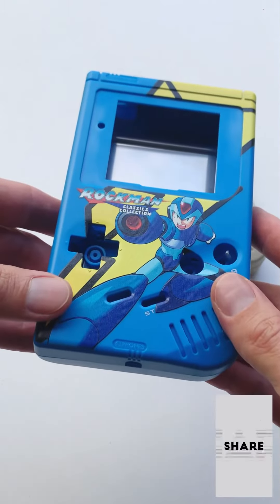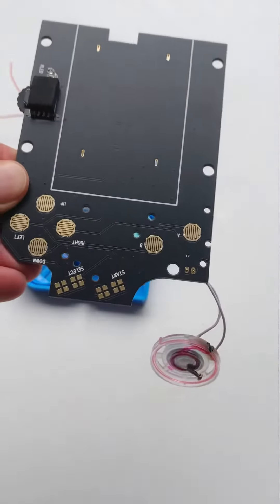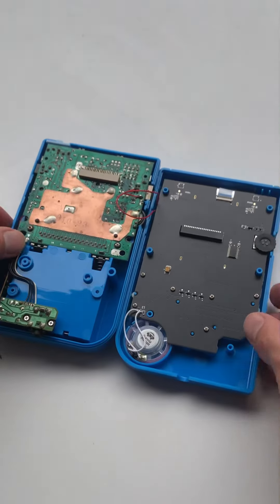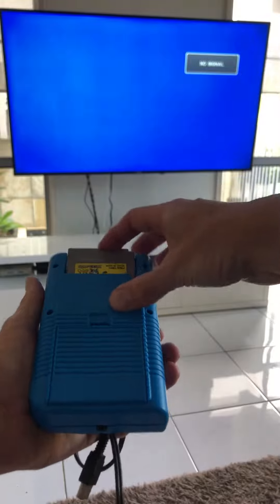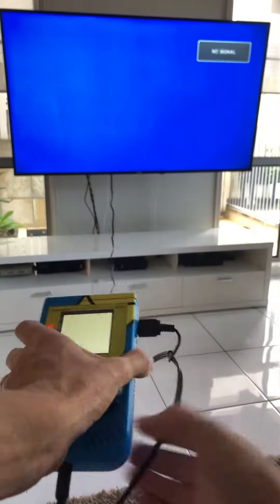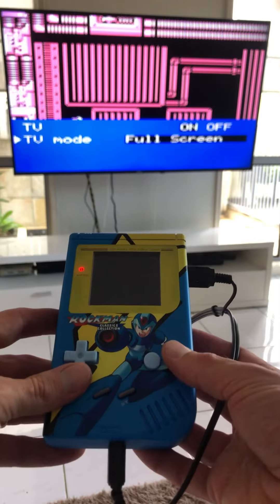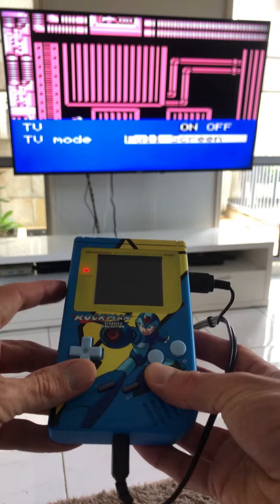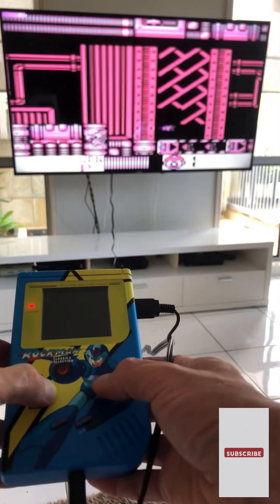Gameboy DMG Original Mega Man Rockman AV TV Output Retro Handheld Custom Console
We recently created this Mega Man themed Gameboy Original with TV AV Output.

Available at

Prices are in Australian dollars. We ship worldwide daily!